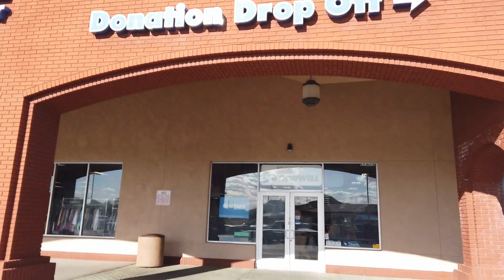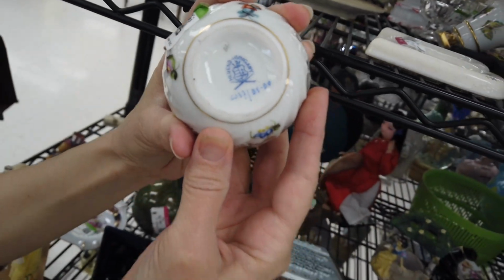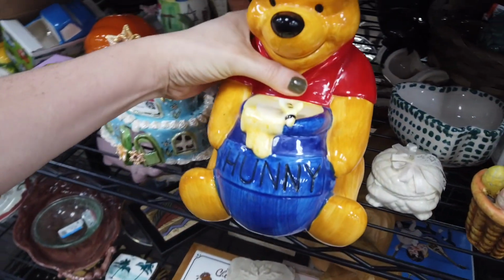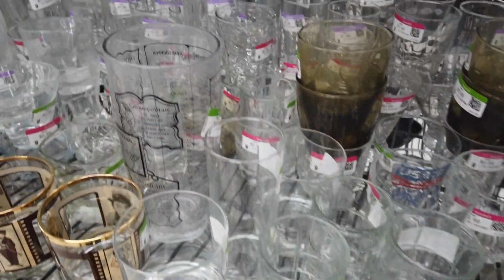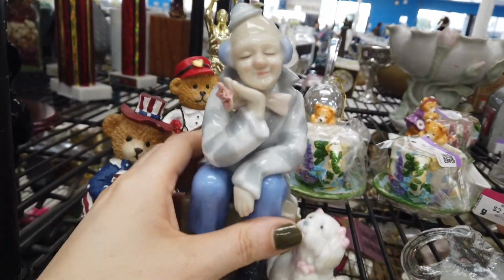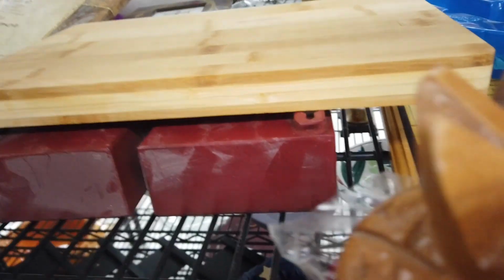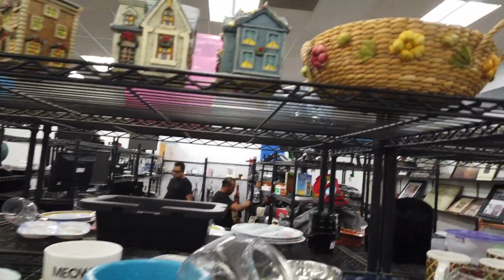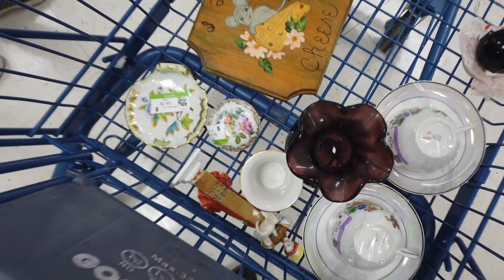Is this really happening? - Vintage Thrifting at Goodwill - Buying & Reselling Treasures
Lisa and I went to a Goodwill in Phoenix, Arizona and found the shelves full of amazing things!

--RECOMMENDED PRODUCTS--

Main Camera - Dji Osmo pocket
Backup Camera - Canon EOS rebel T7